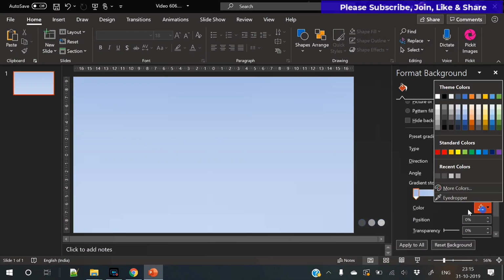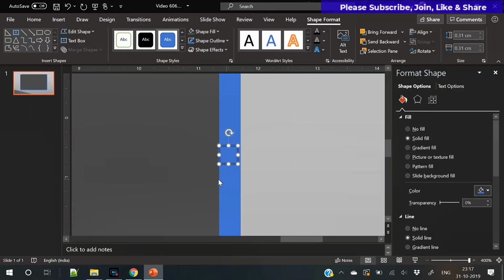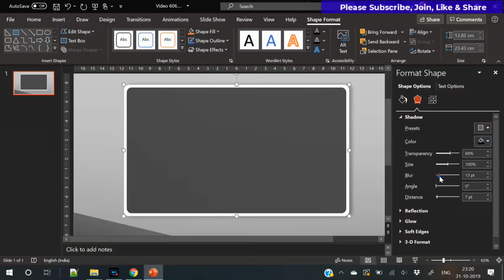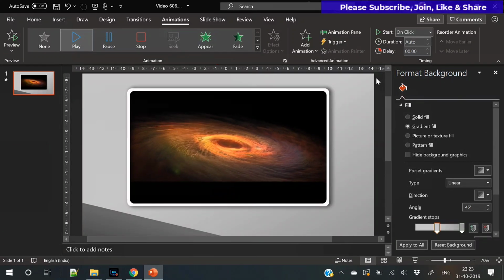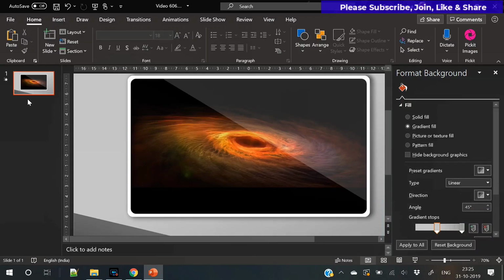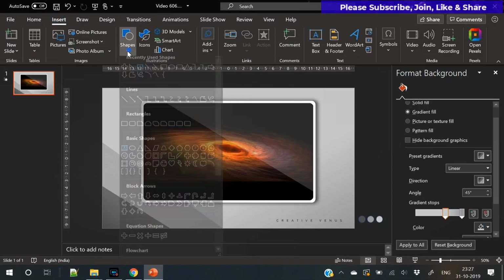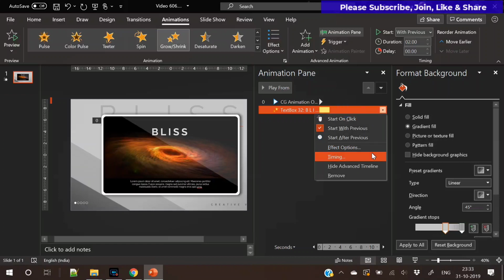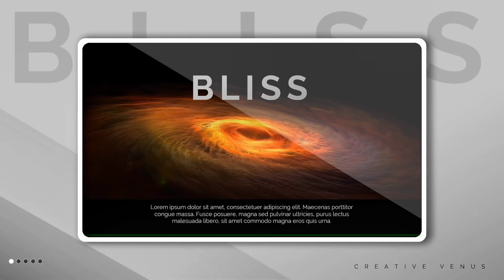Stunning Display Business Presentation Slide Design Tutorial in Microsoft Office 365 PowerPoint PPT